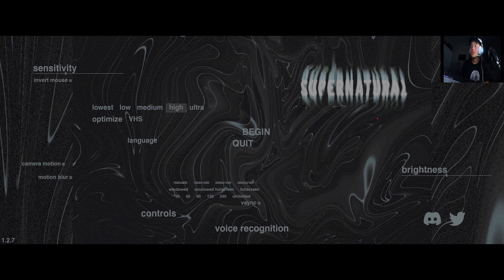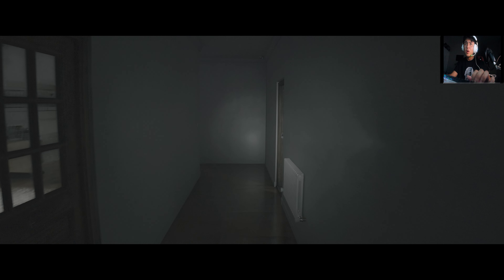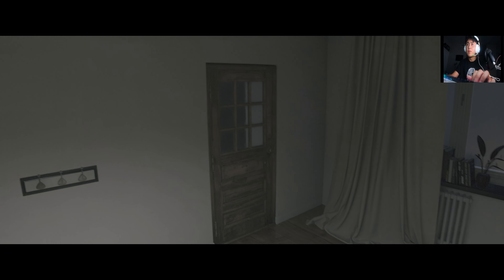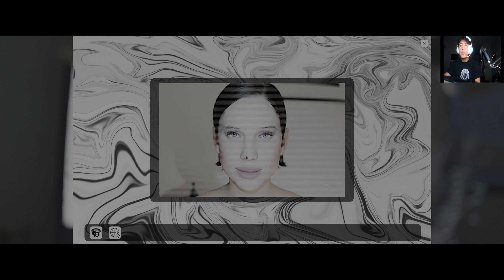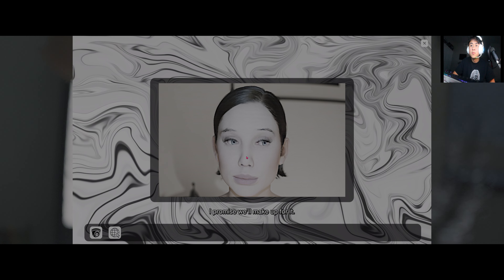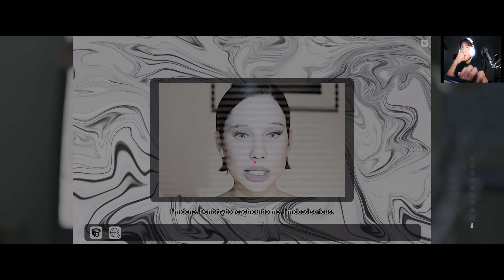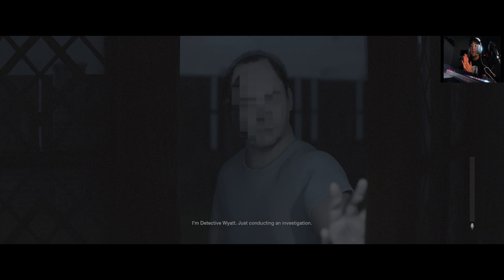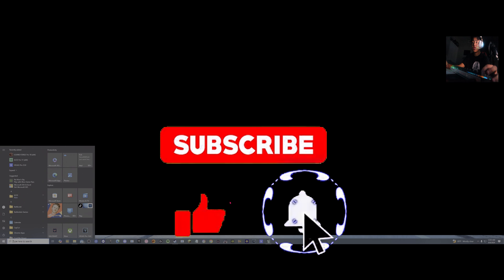THIS HORROR GAME REACTS TO MY EVERY SOUND😱❗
So today we are playing: supernatural